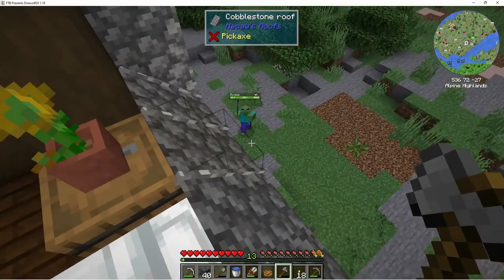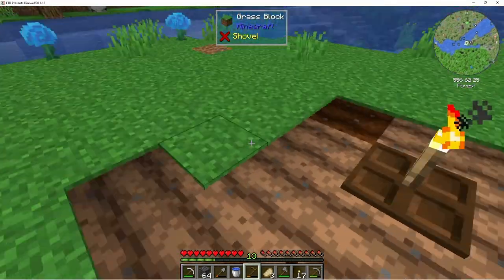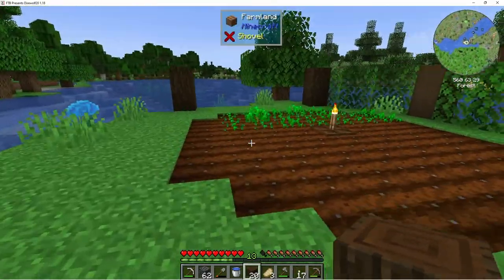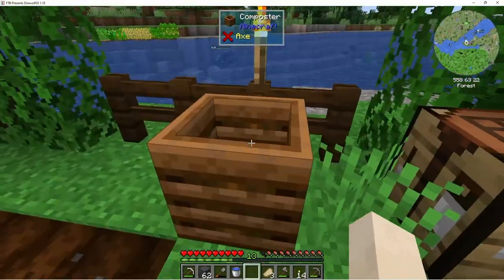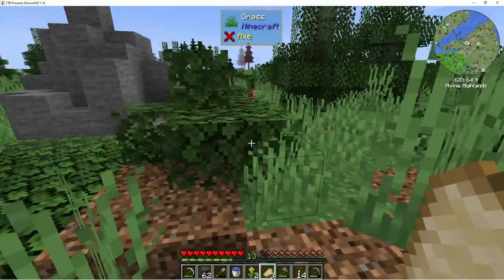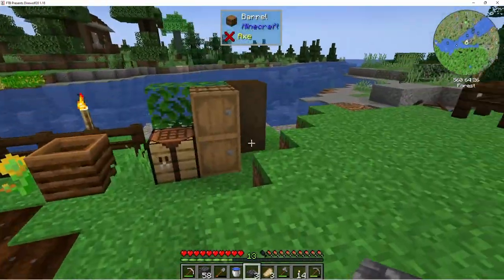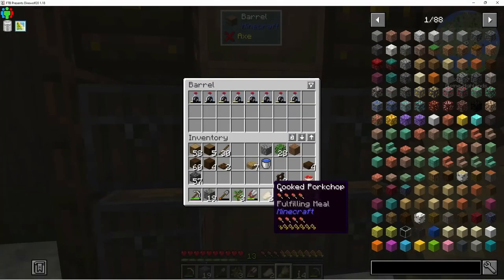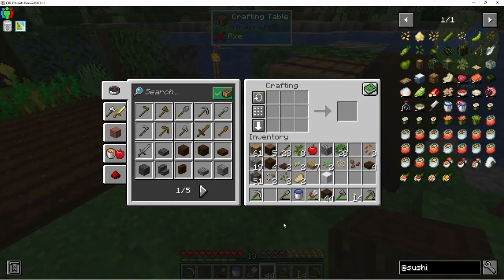DireWolf20 1.18 Let's Play Episode 11: Wheat Farm